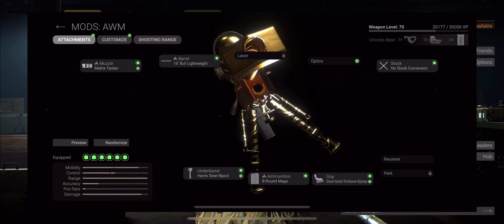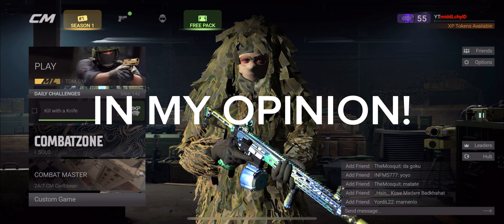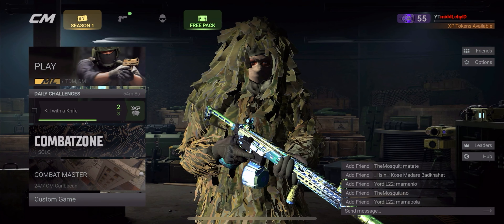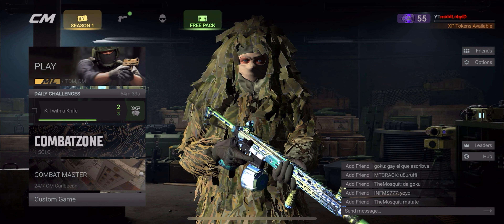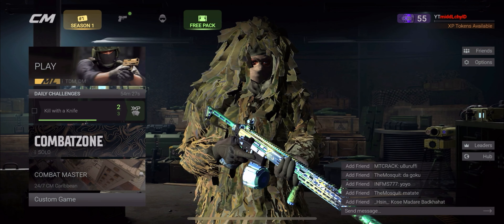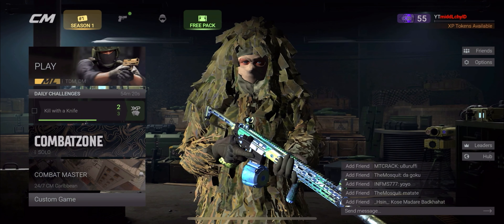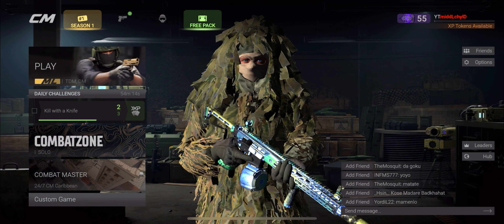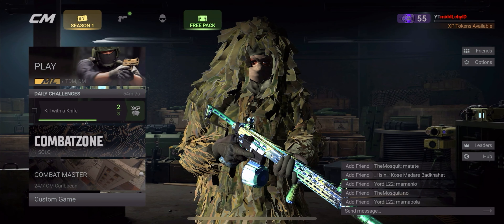COMBAT MASTER Weapon Comparison Part 2~ BEST Sniper Builds ?